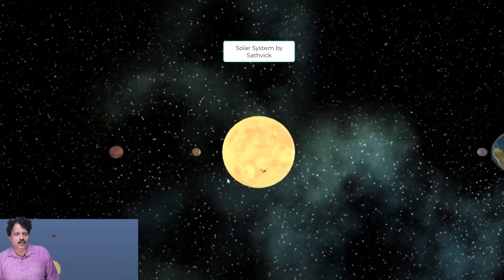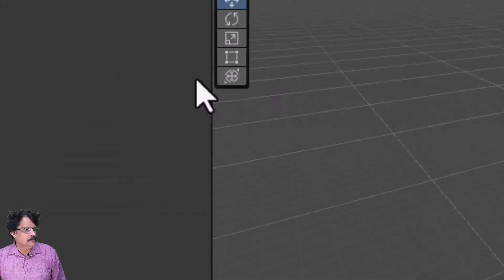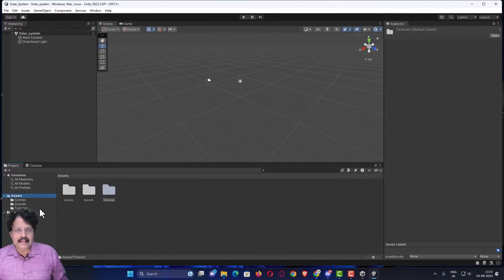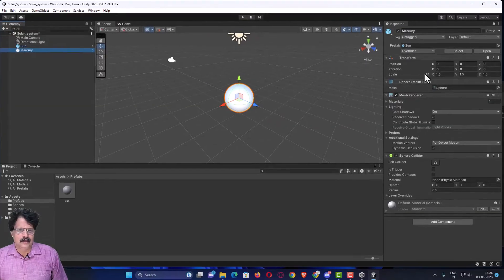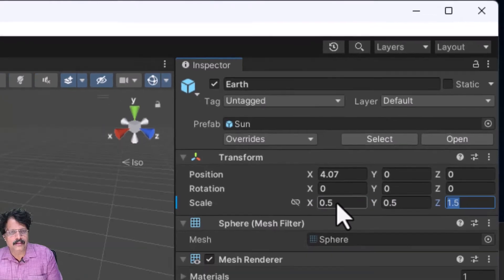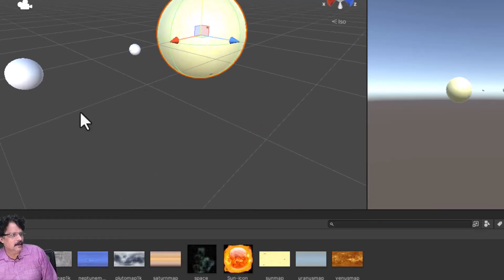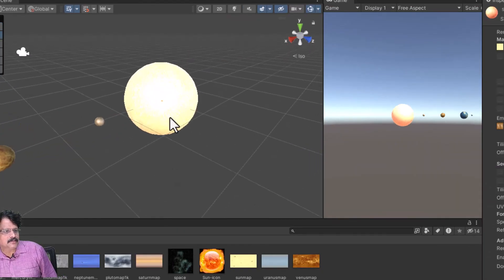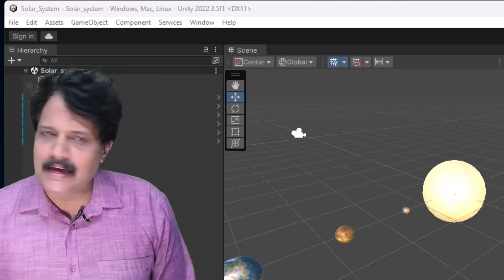02 Solar System Create Planets and Sun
The Course material needed for this project can be downloaded from the below link

Unity Solar System Project – Session 02 Summary

Project Objective:
Create an educational Solar System simulation using Unity for NCERT-based content.
Target Platforms:
Windows, macOS, Android, Web (via WebGL).
Preview Features:
Camera follows planets when clicked
Background space audio
Planet-wise textures
Demonstrated with 5 planets + Sun + Moon
 Project Setup Steps

1. Create Project:
Launch Unity Hub → Create a 3D Core project named SolarSystem
Save it in E:\Unity Projects
2. Rename and Prepare Scene:
Rename default scene to SolarSystem
Default objects: Main Camera, Directional Light
3. Import Assets:
Extract provided solar_system_assets.zip
Import Sounds and Textures folders into Unity's Assets
4. Create Celestial Bodies:
Use 3D Object - Sphere
Reset transform, scale, rename as required
Created: Sun, Mercury, Venus, Earth, Mars, Moon
Adjusted position and scale for each
5. Organize Using Prefabs:
Create Prefabs folder
Convert base Sun object to prefab
Duplicate prefab and modify for other planets
6. Assign Textures:
Drag appropriate planet textures onto each sphere
Apply textures: Sun, Moon, Mars, Earth, Venus, Mercury
7. Enable Sun Emission Lighting:
Select Sun → Material → Enable Emission
Add texture and adjust emission color to simulate sunlight
8. Camera Setup:
Adjust camera in Scene to view planets in Game View
Layout scene and game views side-by-side for better preview